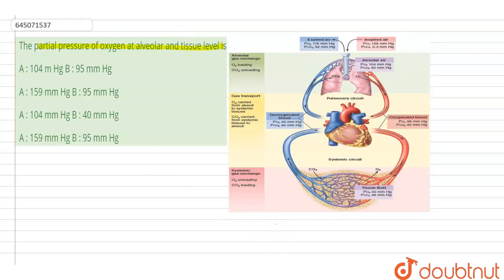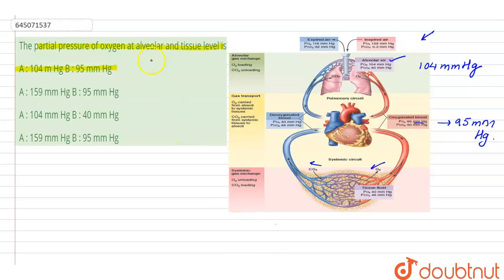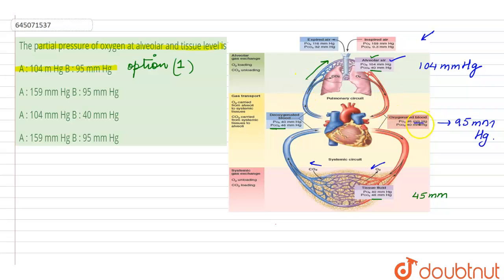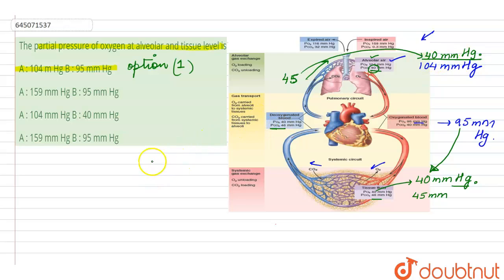The partial pressure of oxygen at alveolar and tissue level is | 12 | NTA NEET SET 46 | BIOLOGY ...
The partial pressure of oxygen at alveolar and tissue level is
Class: 12
Subject: BIOLOGY
Chapter: NTA NEET SET 46
Board:NEET

👉 Have Any Query? Ask Us.